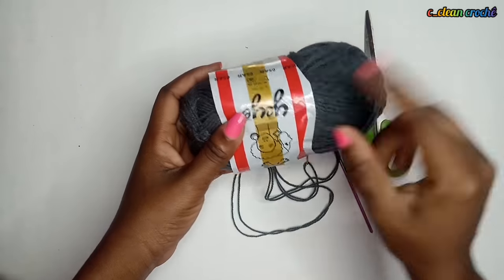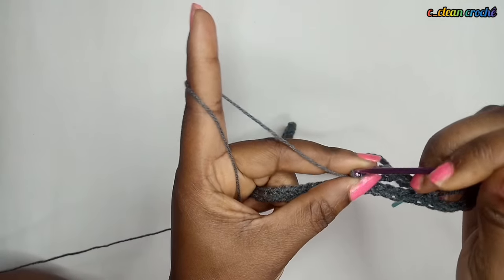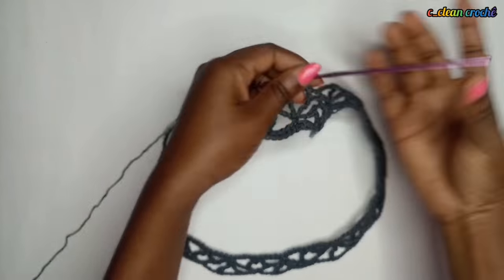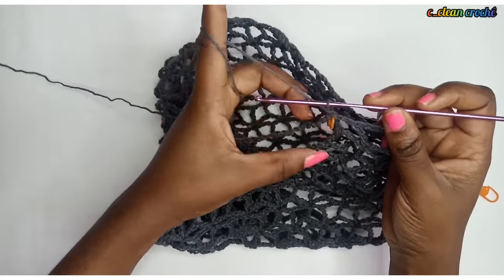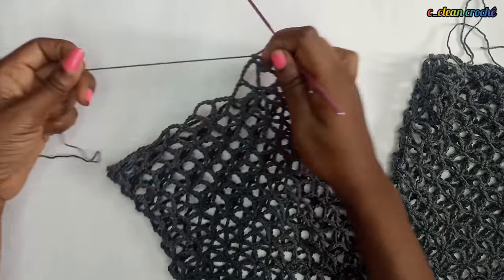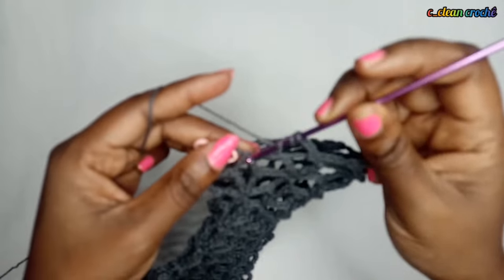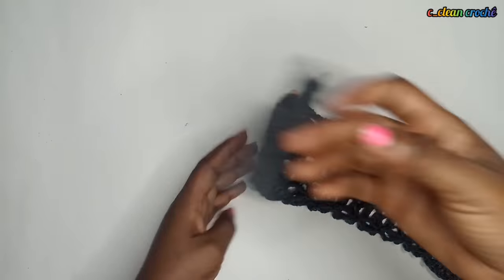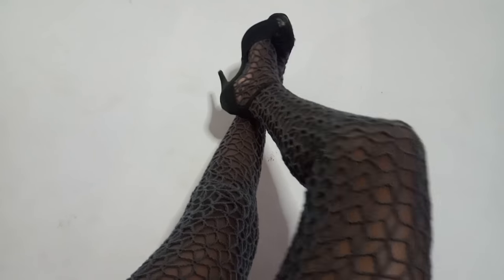[Tutorial] Crochet High waist Stockings | Fishnet thigh crochet | leg warmer - C_Clean Crochê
This is a detailed tutorial on how to make tight floral stockings. There's no better time to prepare for summer than fall season.

Materials Used:
3.0mm hook
Pair of scissors
Measuring Tape
Any yarn of your choice.
needle
follow my new Instagram account